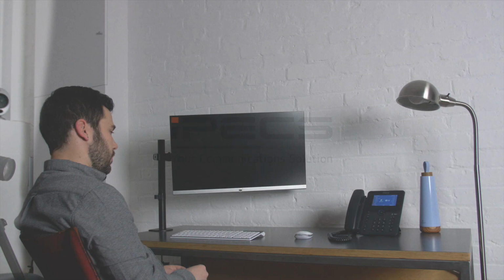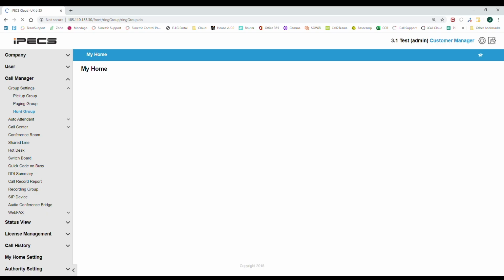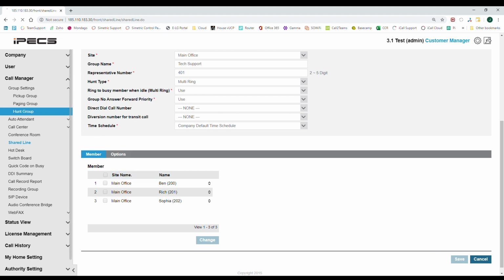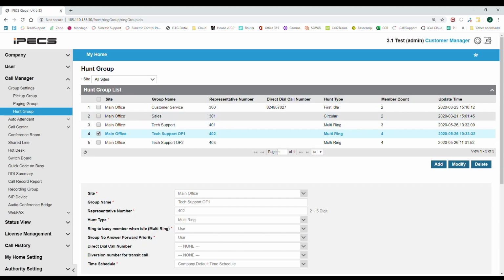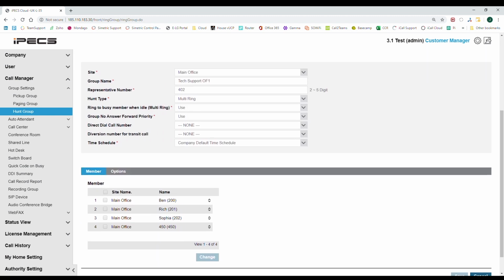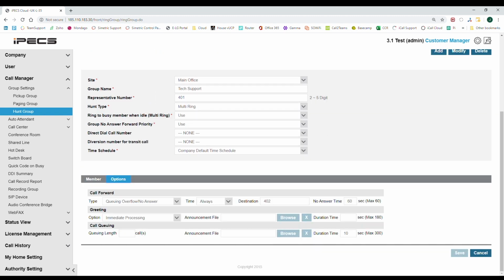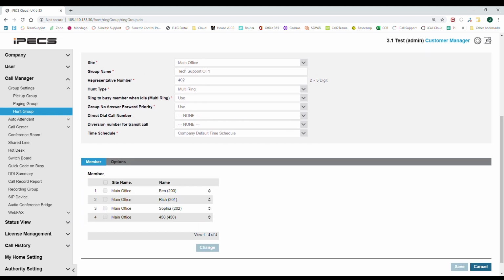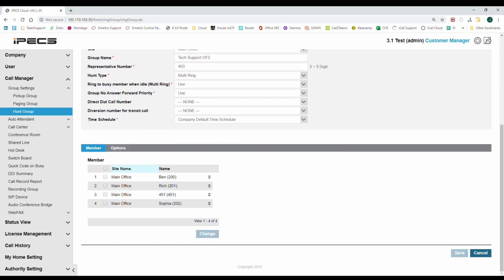iPECS 1000i Handset - How to extend ring time